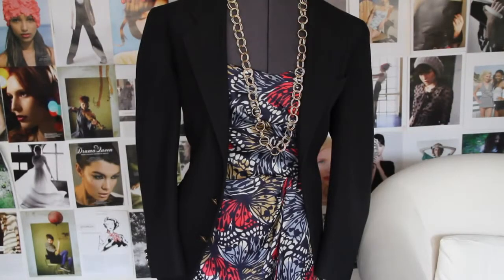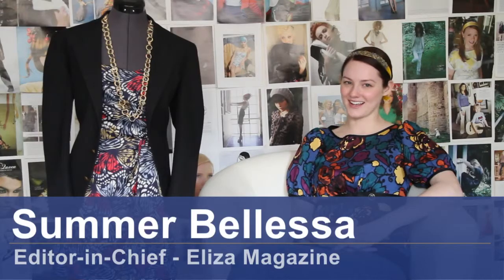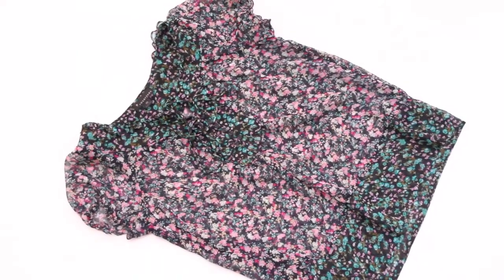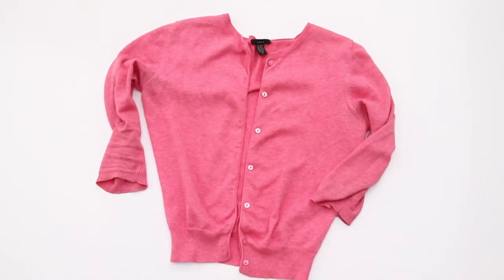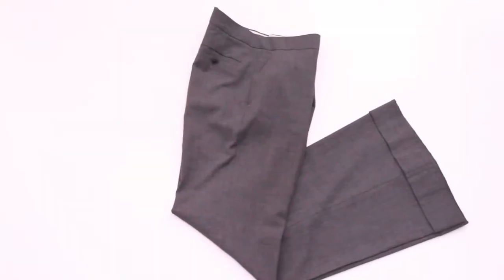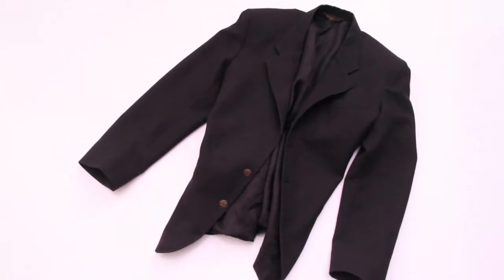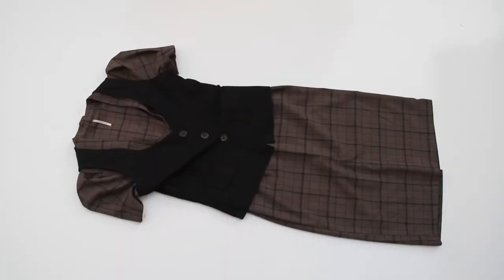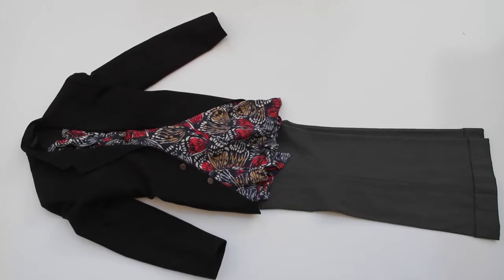How to Dress Professionally on a Budget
How to Dress Professionally on a Budget. Part of the series: Style Advice. The key to dressing professionally on a budget is to purchase versatile business basics, and mix and match a variety of garments. Build a professional wardrobe from a few basic pieces with advice from a fashion magazine editor-in-chief in this free video on personal style.